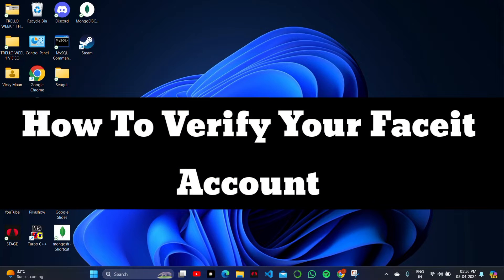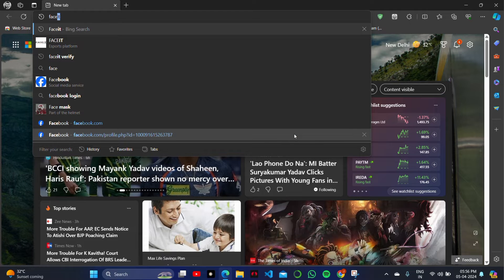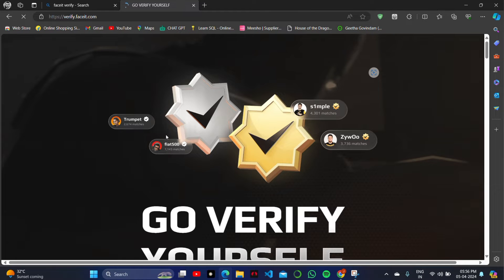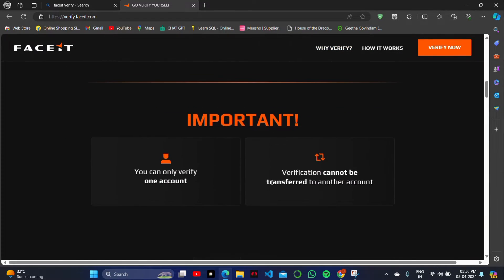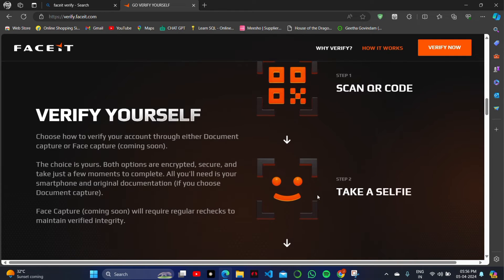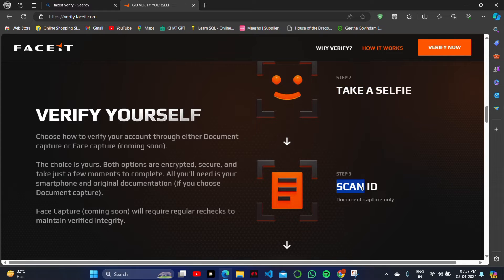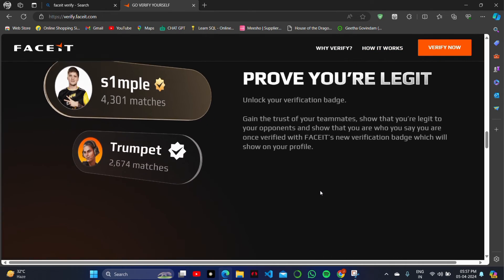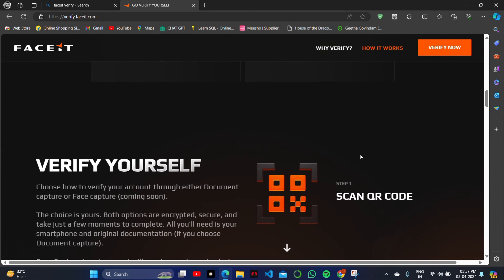How to Verify Faceit Account (Full Guide)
TITEL

In this video, I'll show you how to How to Verify Faceit Account (Full Guide). The method is straightforward and clearly described in the video. Follow all the steps & How to Verify Faceit Account (Full Guide)